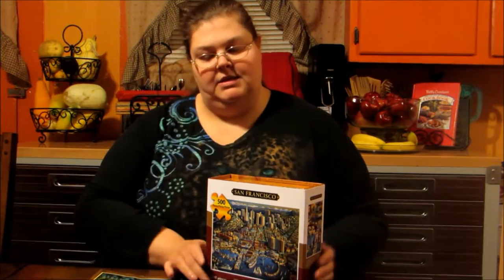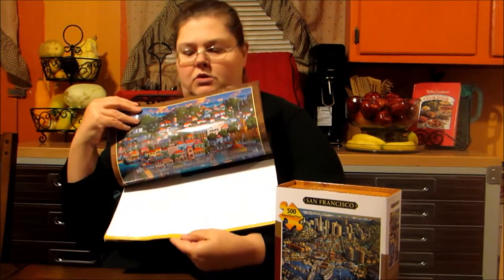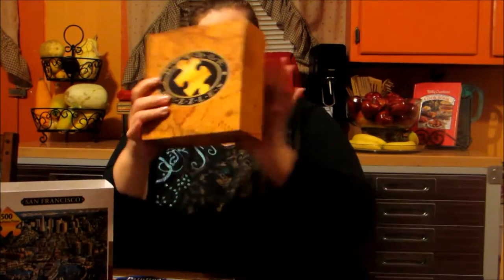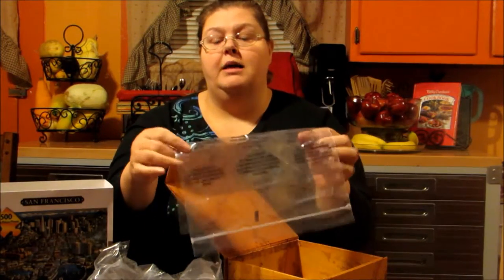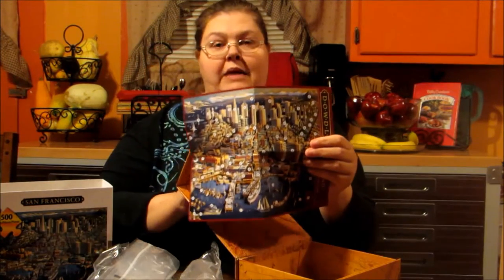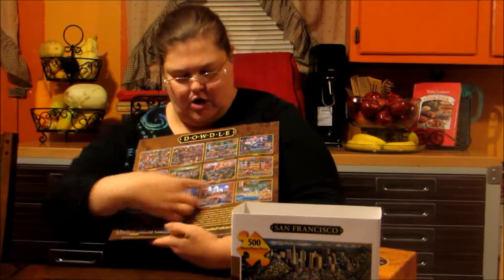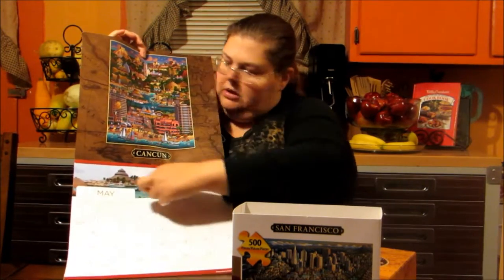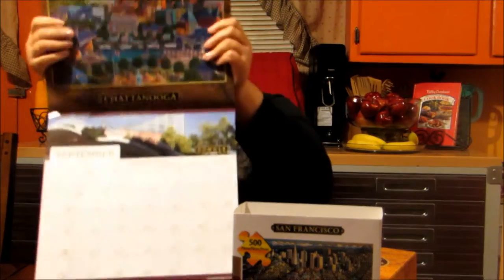Dowdle Puzzles Jigsaw Puzzle & 2016 Wall Calendar Review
Today I am here to tell you about the Dowdle Puzzles Jigsaw Puzzle & 2016 Wall Calendar which you can find on Amazon
  I received this product as part of a promotion in order to facilitate an honest and unbiased review.